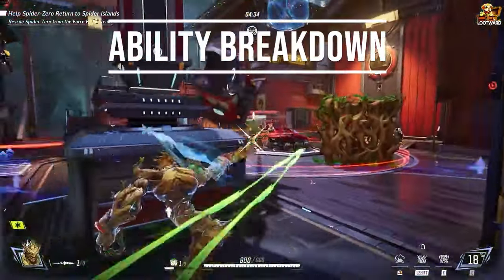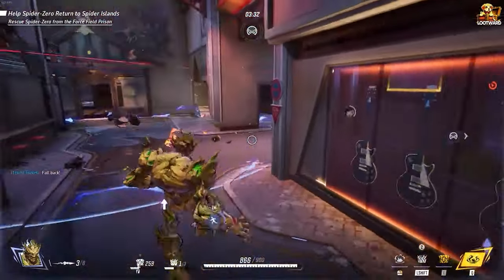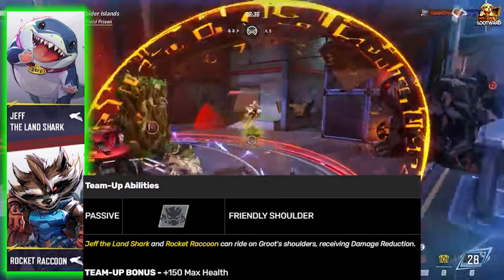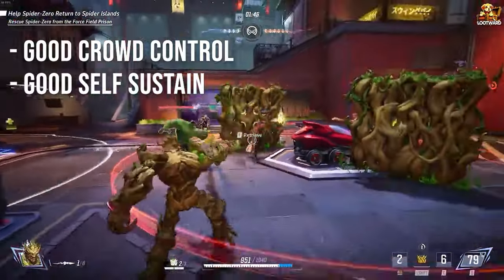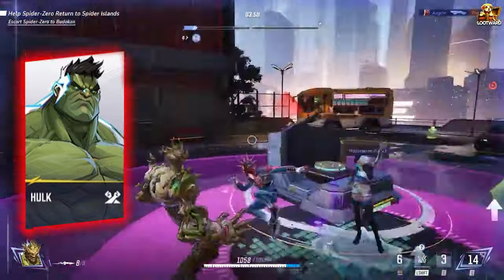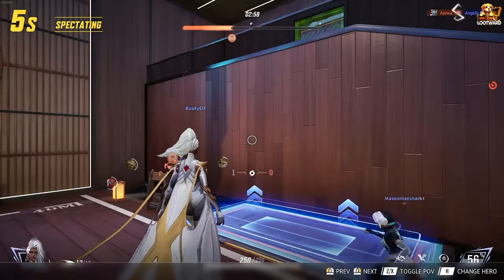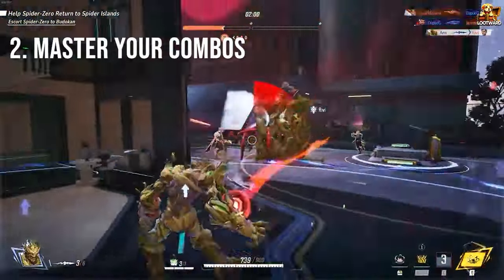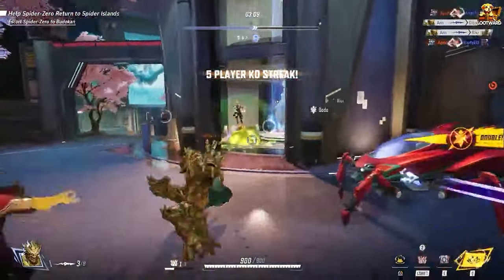The ULTIMATE Groot Guide in Marvel RIvals - Beginner to Expert Tips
This is the ultimate guide for the Vanguard Groot from Guadians of the Galaxy in Marvel Rivals, I'll be covering in depth on how to win as Groot.

0:00 - Intro
0:25 - Abilities
2:05 - Best Team Ups
3:00 - Groot's Strengths
3:20 - Groot's Weaknesses
3:55 - Groot's Counter Picks
4:35 - Best DPS Strat
5:05 - Best Defense Strat
5:26 - Pro Tips
6:50 - Outro